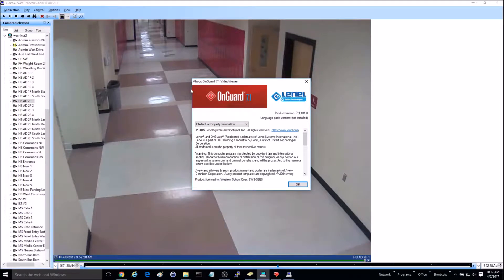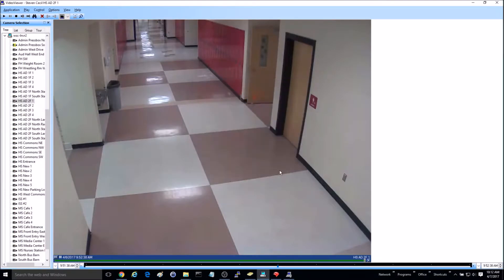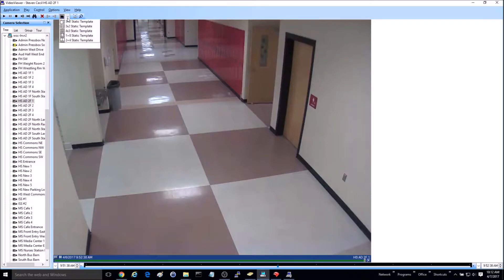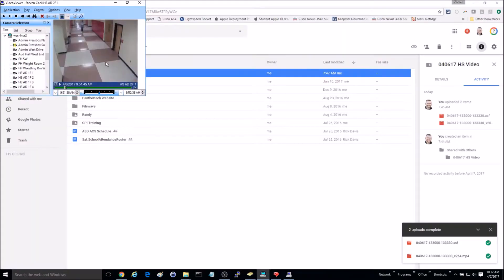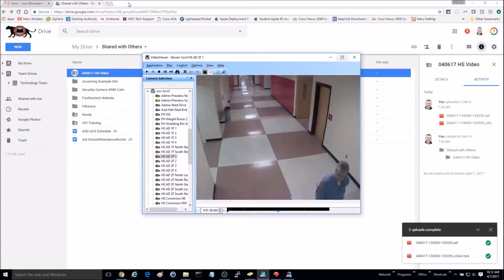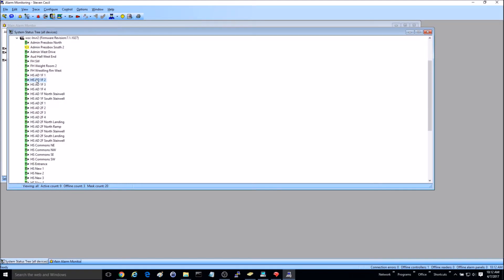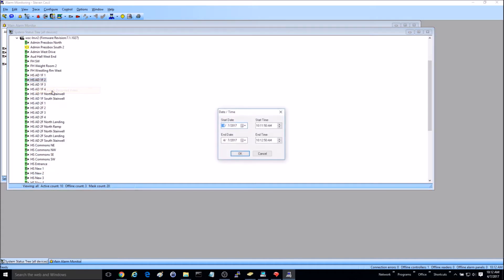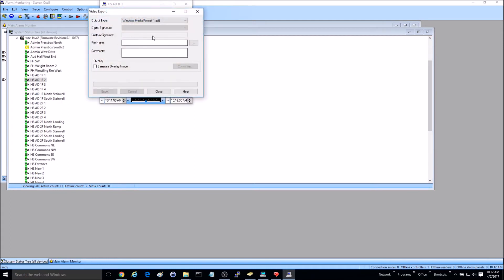Exporting Video From Lenel Onguard 7.1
Tutorial on how to export video files from Lenel OnGuard 7.1.